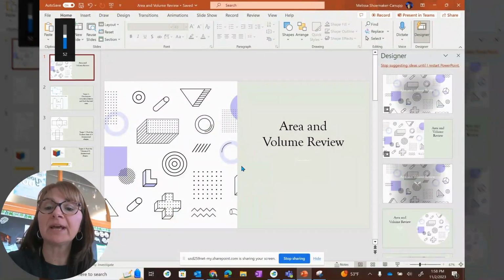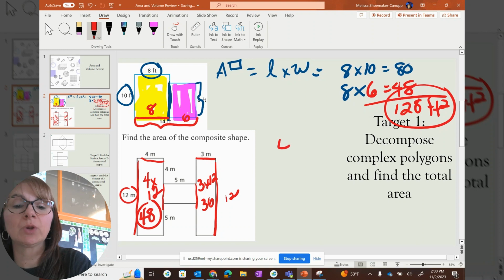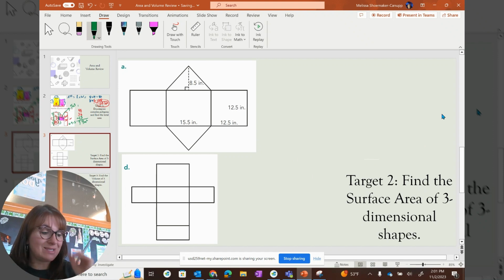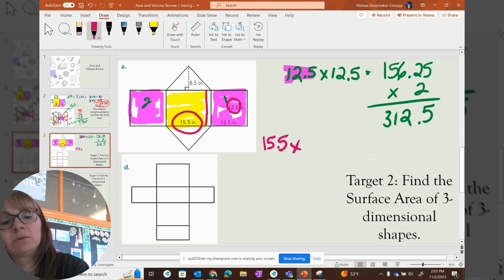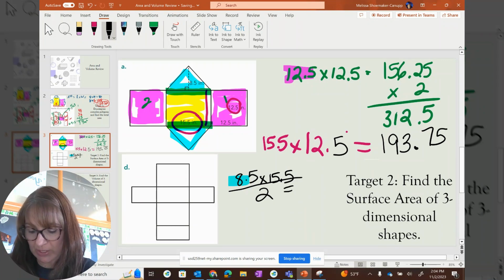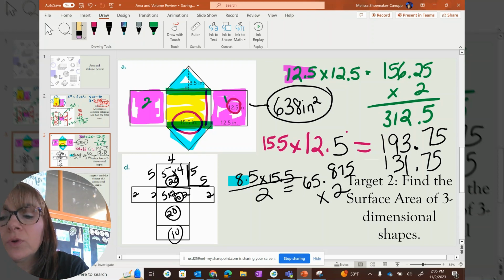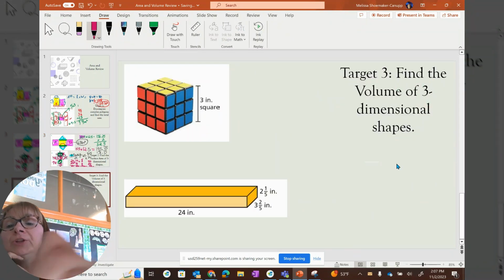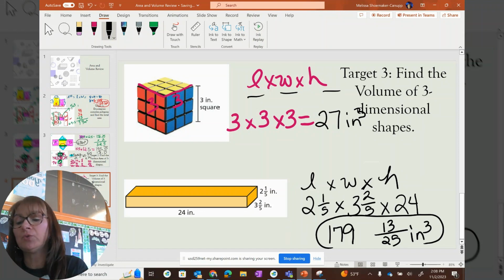Area and Volume Review